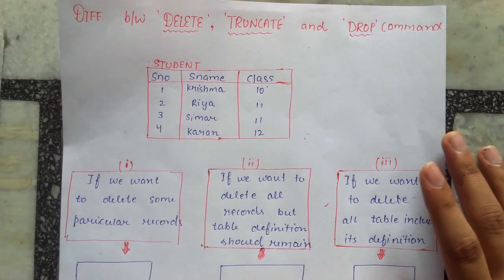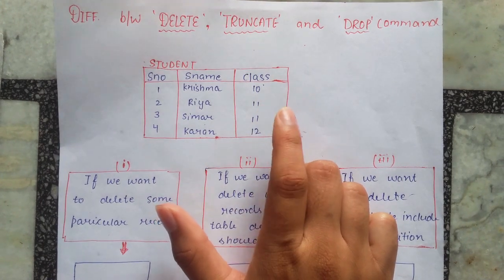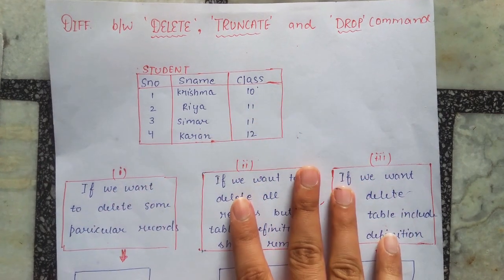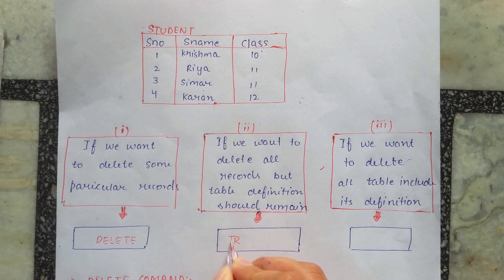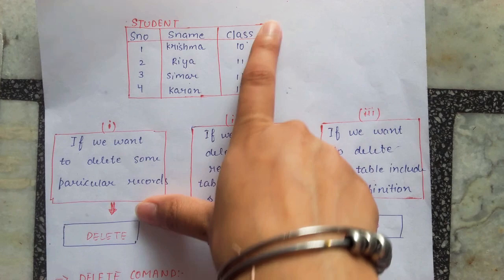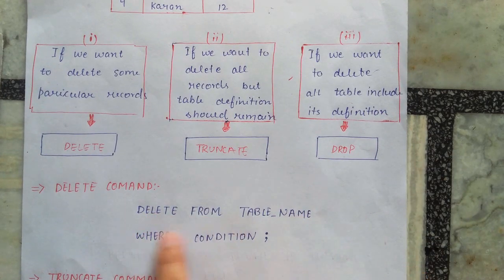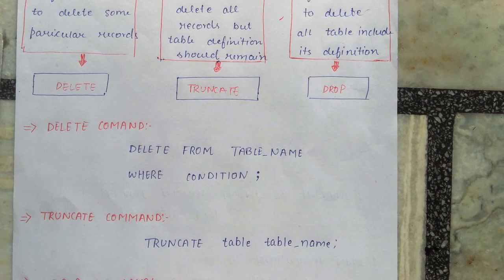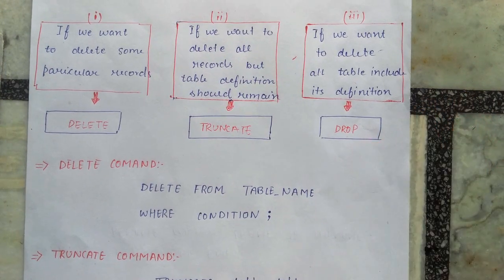MOST ASKED SQL INTERVIEW QUESTION!DELETE VS TRUNCATE VS DROP command!